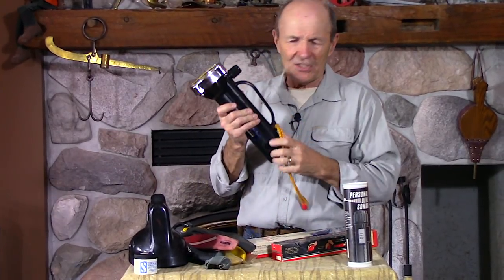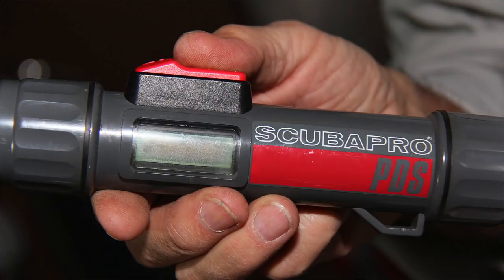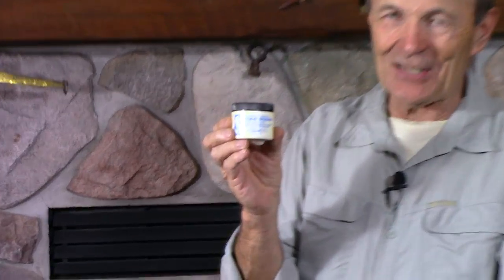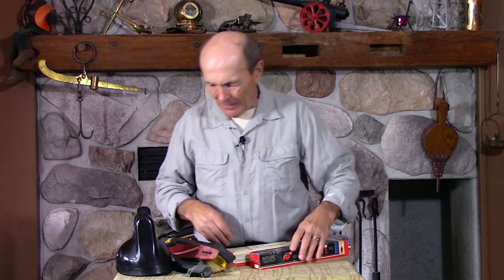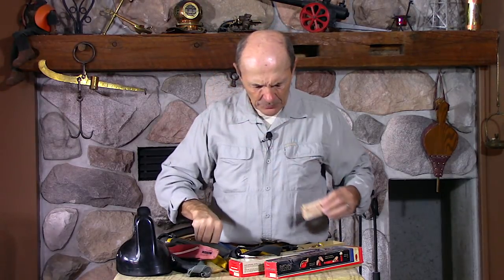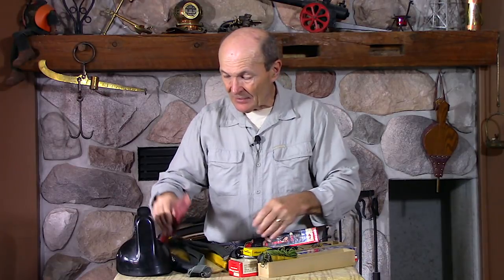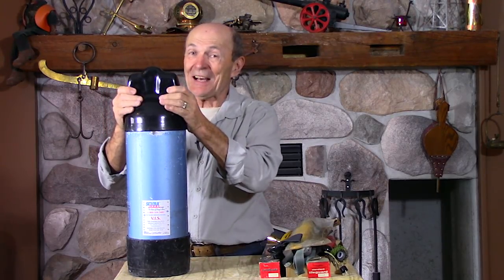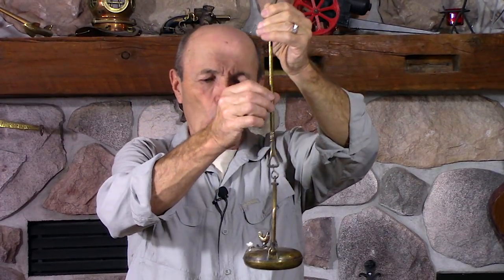Vintage Scuba: Weird Stuff #4 - S05E01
Today's divers have no idea the strange and sometimes dangerous items from scuba's early years.  Alec shows entertaining and educational items in his continuing series of "Weird Stuff".

- a 1965 "Mares Double Star" , 80 meter depth, 8 disposable 1.5 Volt type A batteries in two rows, incandescent bulb,, black plastic, 3.5 pounds without batteries
- "Personal Dive Sonar" by ScubaPro, digital LCD display, from 2 to 260 foot, 400KHz, 24 degree beam angle, determines underwater distance
- 1960's "Cold Guard" for exposed lips and skin, "insulates against cold discomfort", "For best results, rub in well"
- "Cold Guard" ingredients: Coco Butter, Silicone and ASBESTOS!!!
- "Lifeguard" by Swimaster, re-usable life preserver buoy with inflation CO2 cartridges, also from Dacor
- plastic Protective Cover for a scuba tank valve

Viewers have asked about the "stuff" behind Alec.  This week Alec  talks briefly about his brass whale oil lamp.